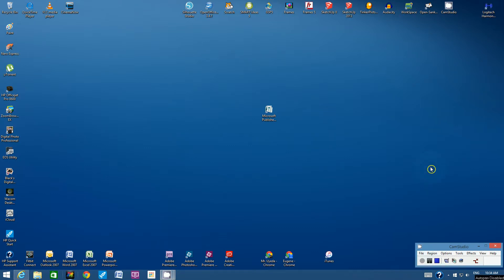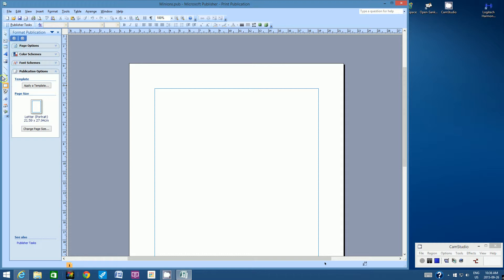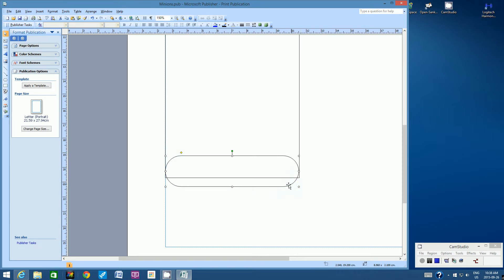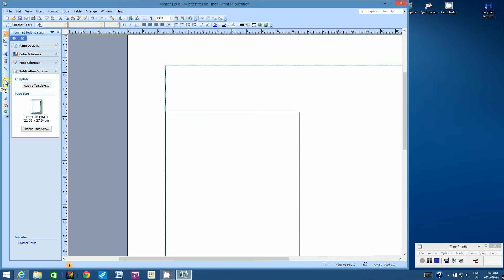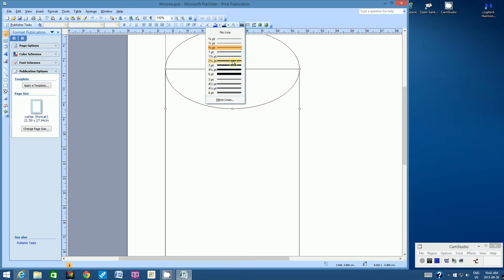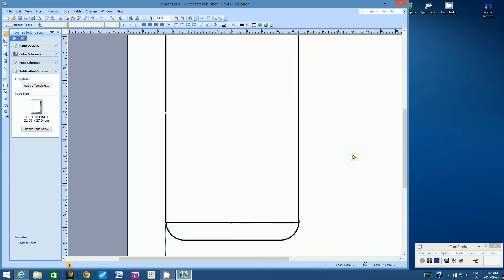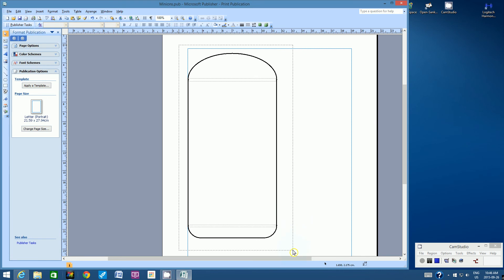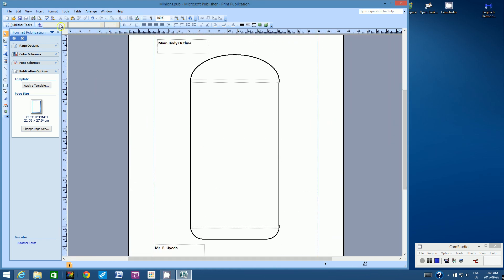Using Microsoft Publisher to Draw a Minion Part 1